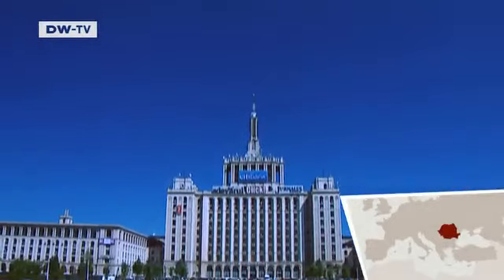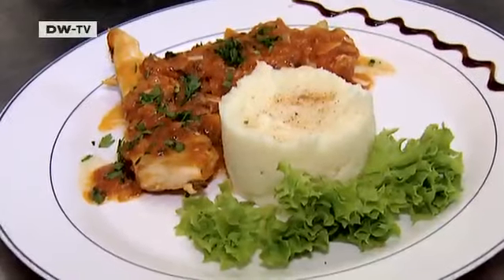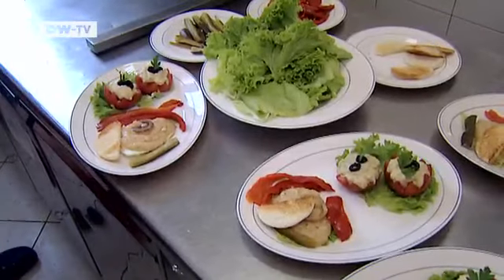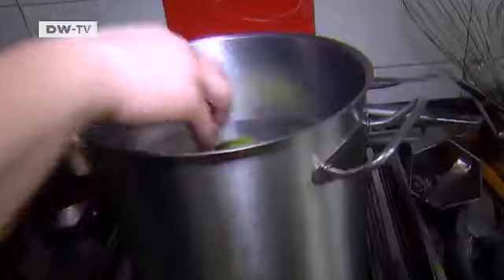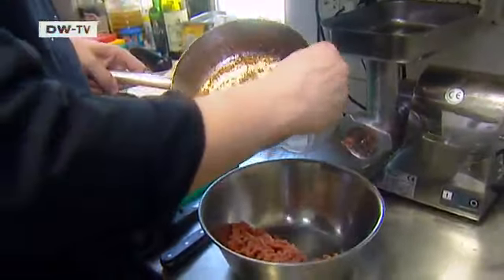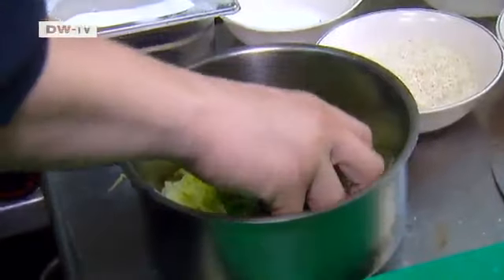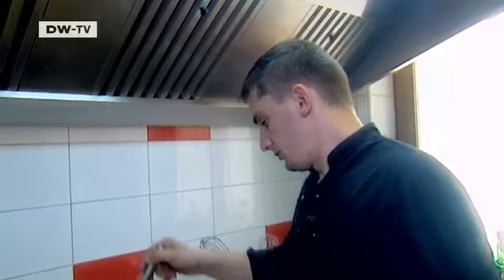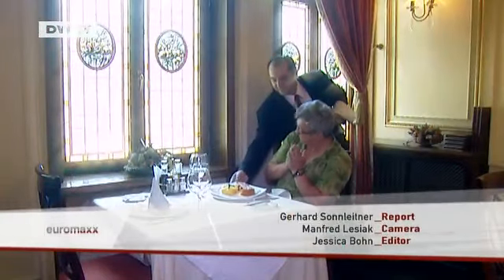á la carte: Sarmale from Bucharest | euromaxx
This time we go to the Noblesse restaurant in Bucharest where chef Harald Vachsmann of the Year 2010 Orlando Samfir shows us how to rustle up a local speciality. Sarmale is stuffed cabbage leaves and it is served with Mămăligă a Romanian version of Polenta.